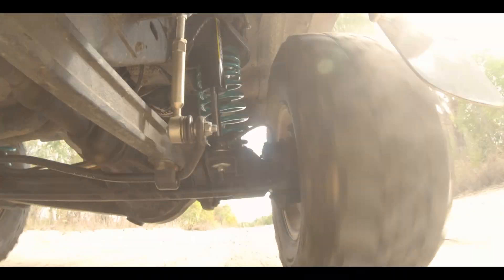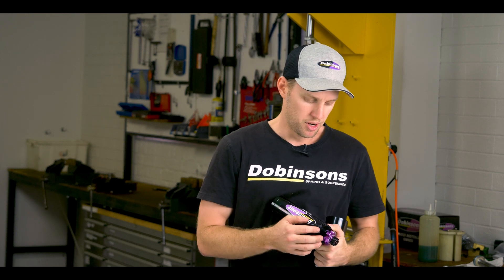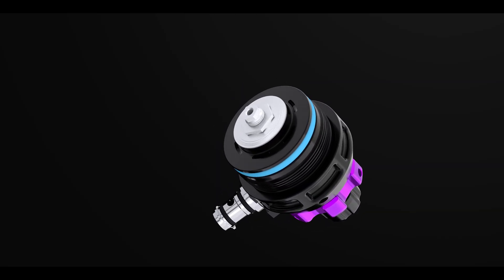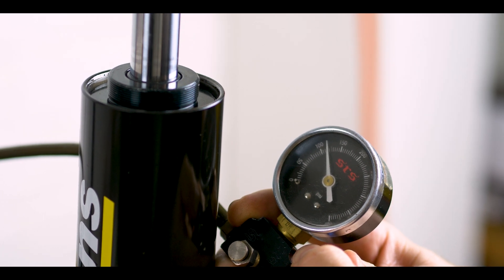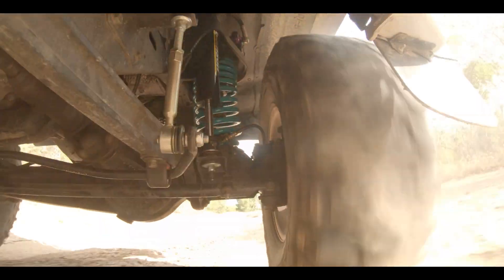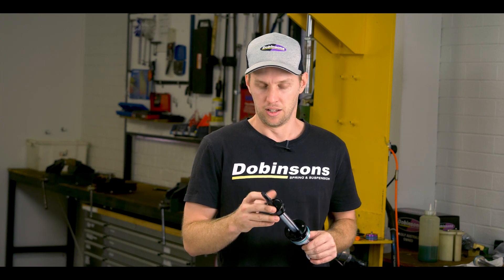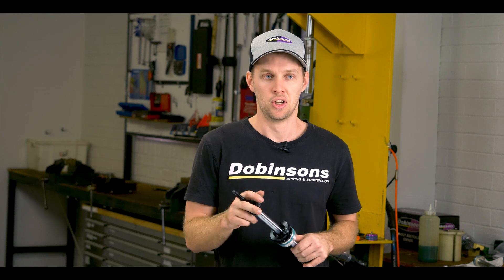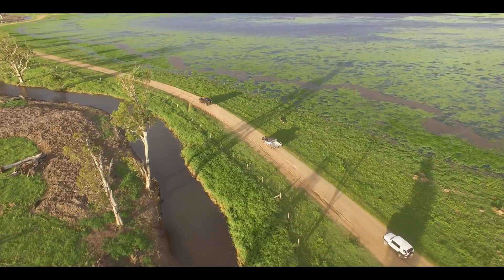MRR 3-Way Adjustable Shocks Absorbers - Compression & Rebound Adjusters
Dobinsons 3-Way Adjustable Monotube Shocks Absorbers offer an exceptional level of performance and tuning capability normally only associated with high end off-road race trucks. Mounted in the reservoir is a 30mm complete valve with shim assembly and seperate needle and jet bleed path to provide separate low and high speed compression damping adjustment. Rebound damping is adjusted via a through-shaft, checked-valved main piston bypass port to allow incremental changes in the rebound damping forces providing the required rebound damping rates to maintain wheel traction, reduce body movements and reduce top out. The combination of the 3 separate adjusters provide upto a 200% increase in compression damping and upto a 50% increase in rebound damping allowing precise damper tuning without compromise.